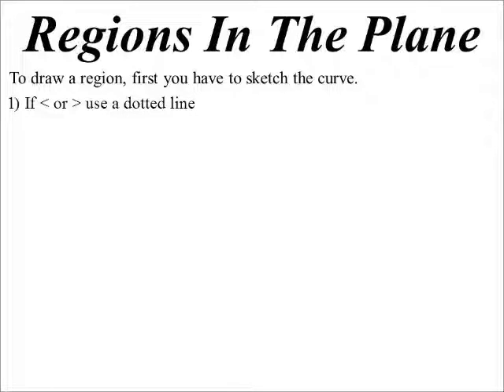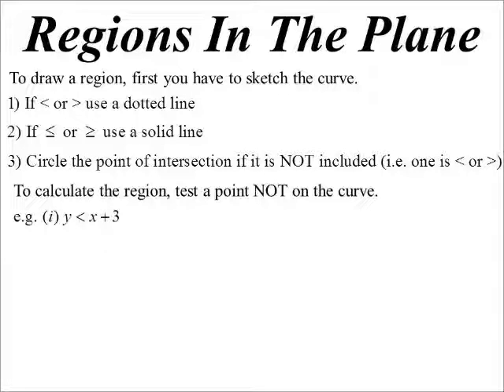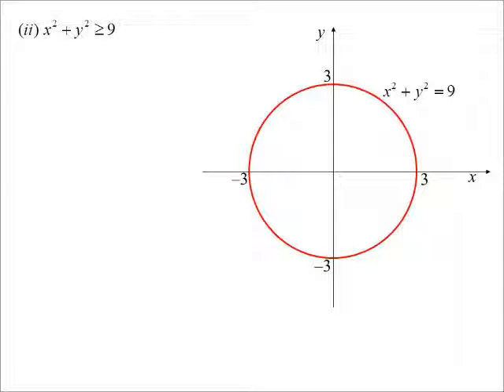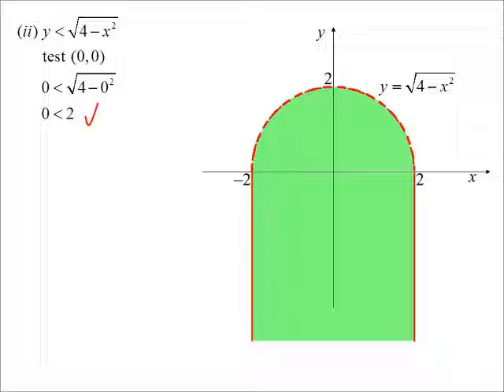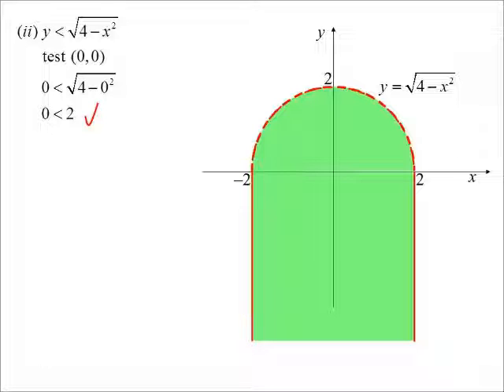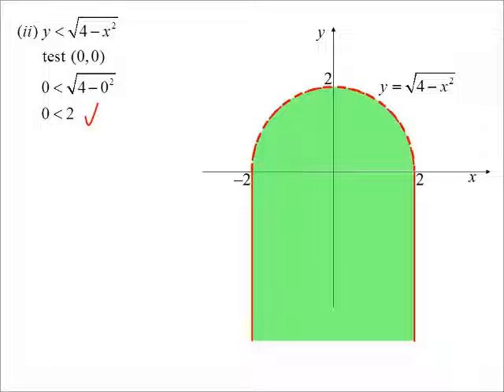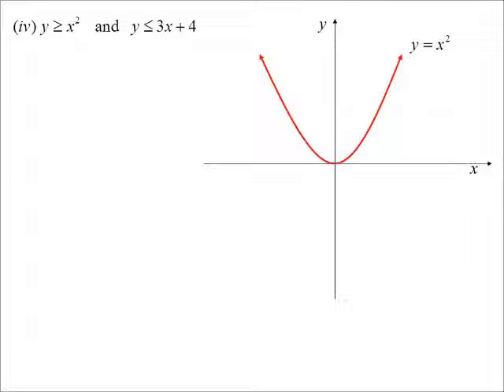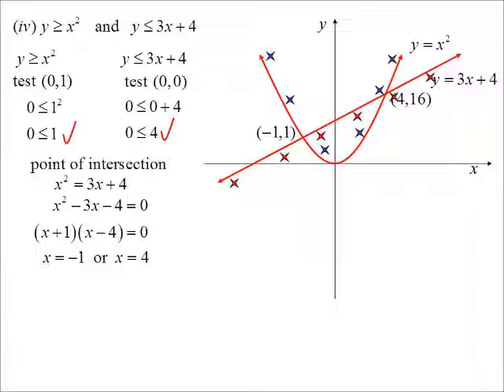11X1 T03 05 regions in the plane 2017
Solutions to inequations are plotted on the number line. Simultaneous inequations, involving two pronumerals are plotted on the number plane.